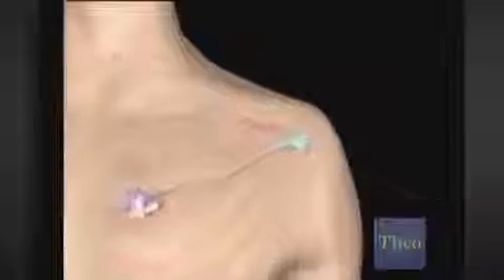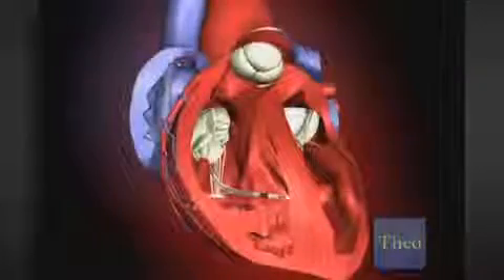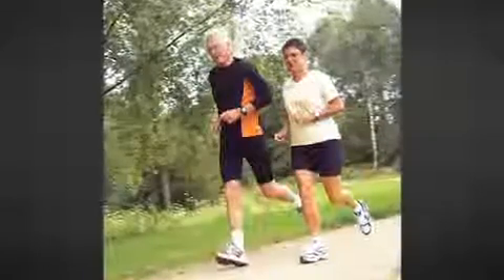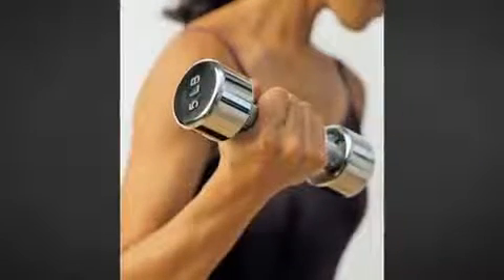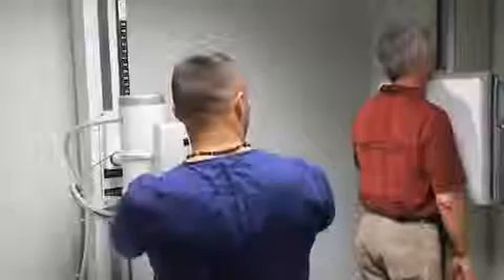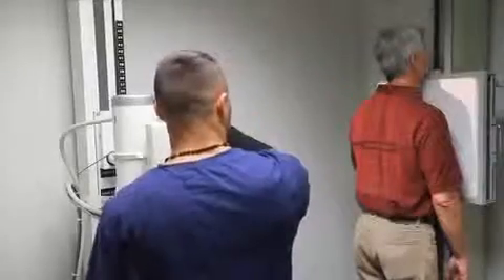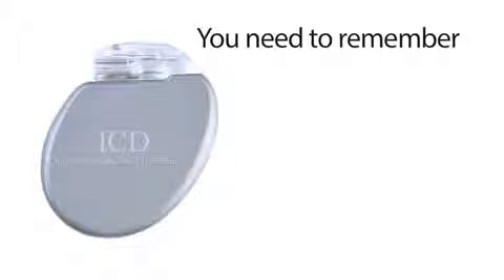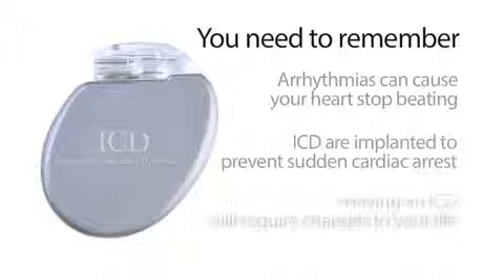Part 1 iPhone ICD App